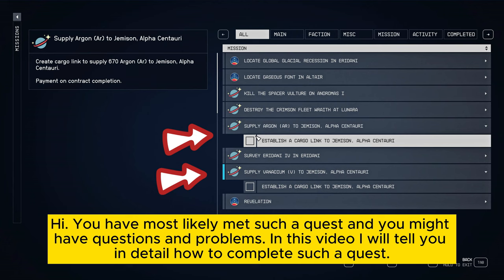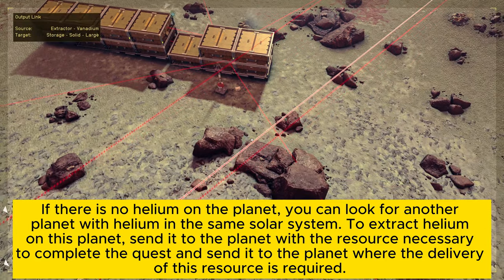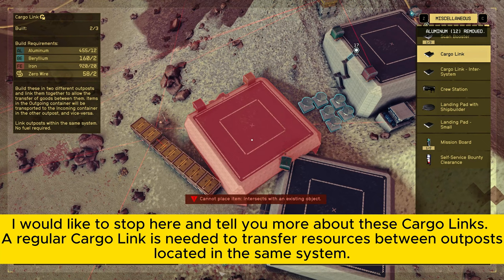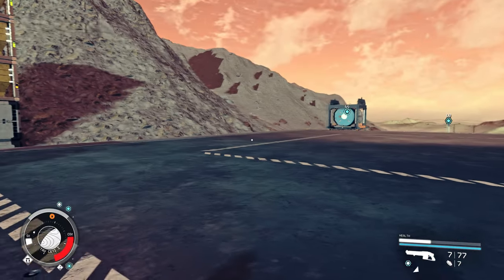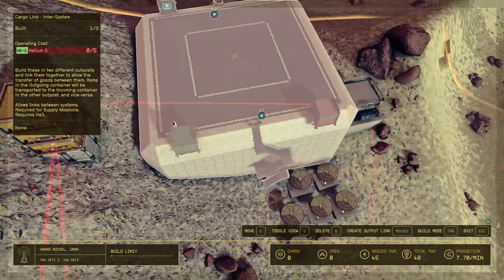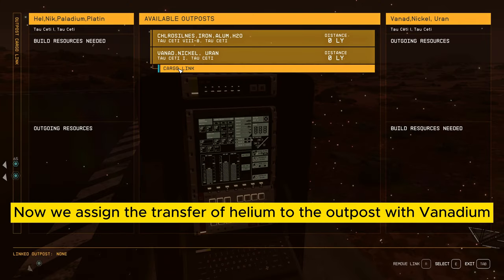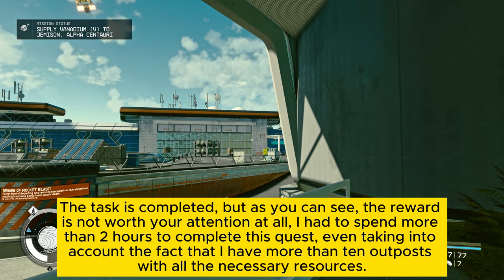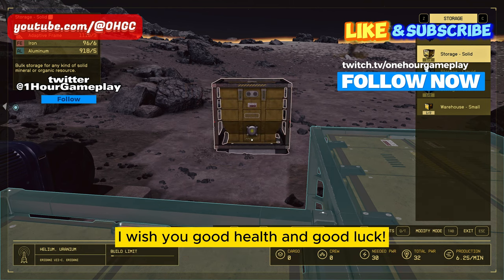Starfield Supply Missions, Establish A Cargo Link Quests